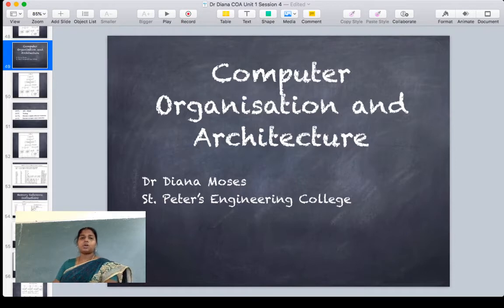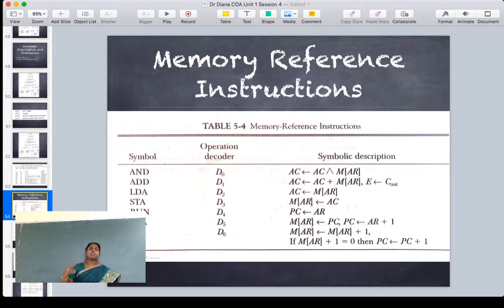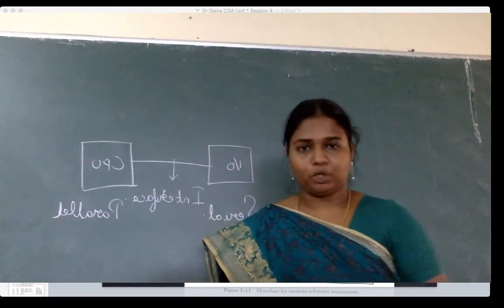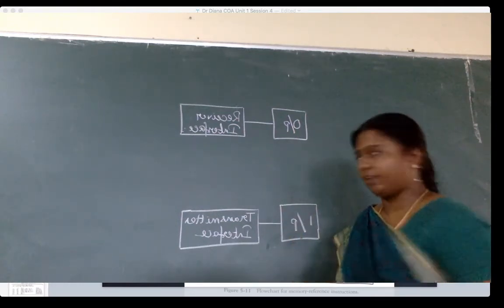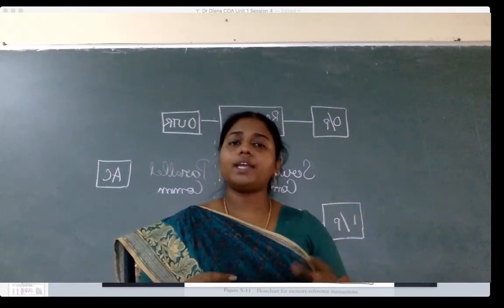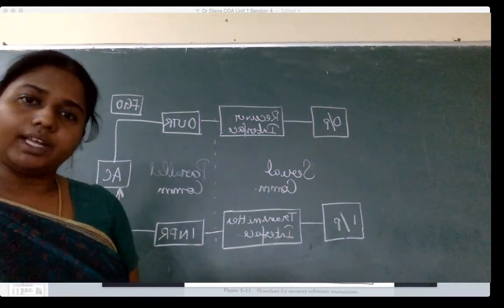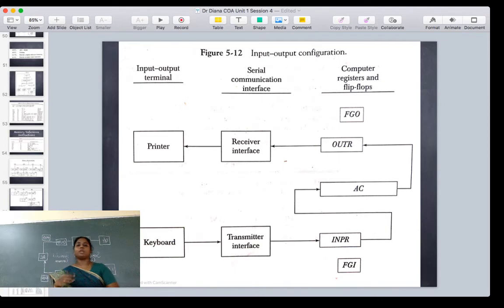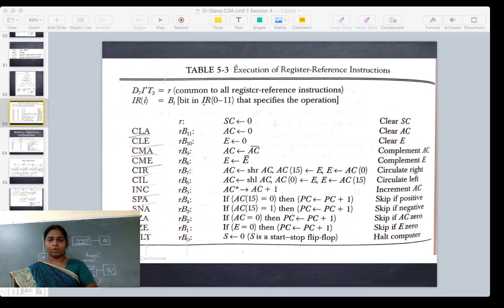Dr Diana COA Unit 1 Session 14